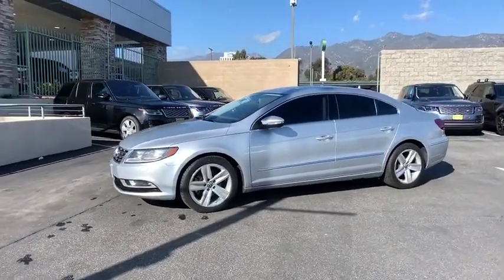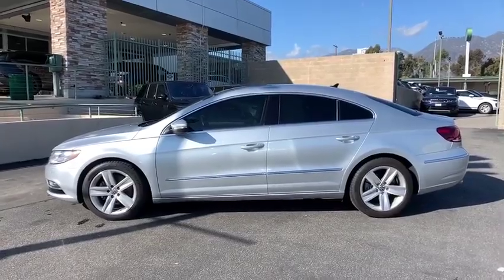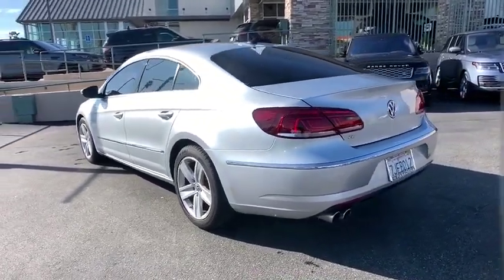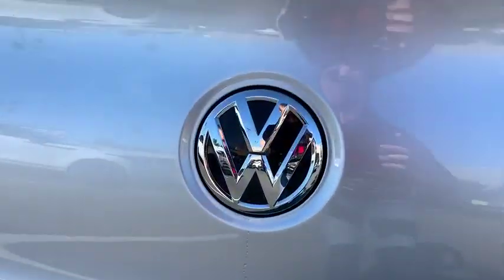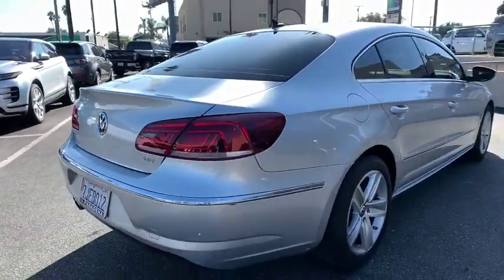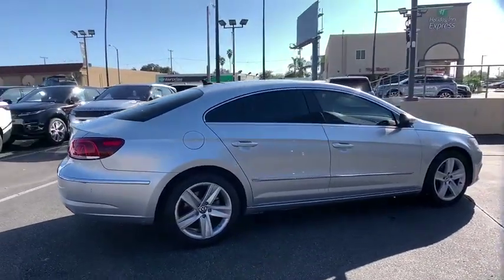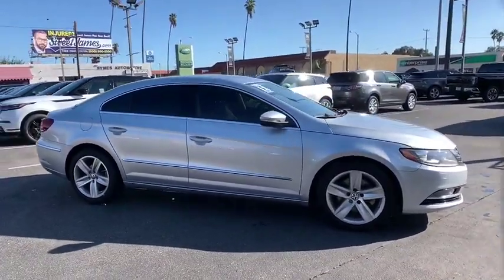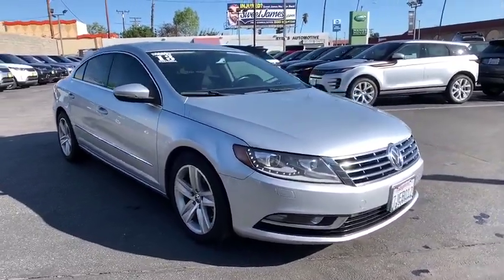2013 Volkswagen CC Pasadena, Arcadia, Monrovia, Alhambra, Los Angeles, CA LP1019AB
Gray Used 2013 Volkswagen CC available in Pasadena, California at Landrover Pasadena. Servicing the Arcadia, Monrovia, Alhambra, Los Angeles, CA area.
2013 Volkswagen CC Sport Plus - Stock#: LP1019AB - VIN#: WVWBP7ANXDE557675

Landrover Pasadena
3485 E. Colorado Blvd

Reflex Silver Metallic 2013 Volkswagen CC 2.0T Sport FWD 6-Speed Automatic DSG 2.0L Turbocharged TSI Automatic temperature control, Heated front seats, High intensity discharge headlights: Bi-Xenon, Power driver seat, Power passenger seat, Radio: Premium VIII Touchscreen w/8 Speakers, Remote keyless entry, Steering wheel mounted audio controls, V-Tex Leatherette Seating Surfaces.Recent Arrival! Odometer is 14218 miles below market average! 22/31 City/Highway MPG